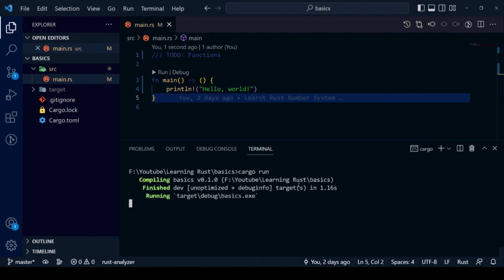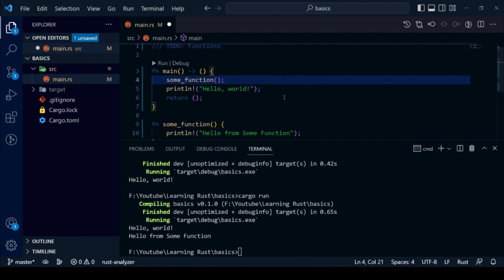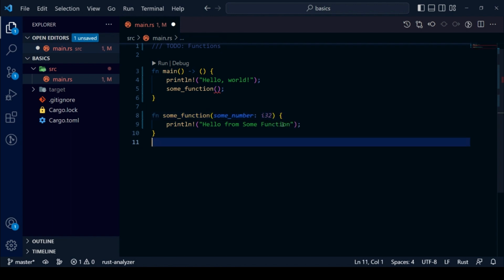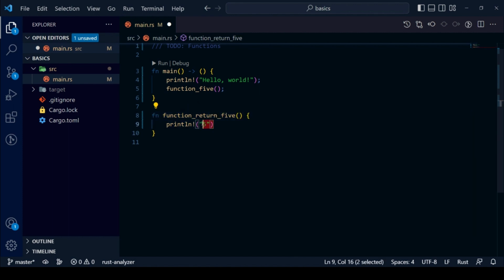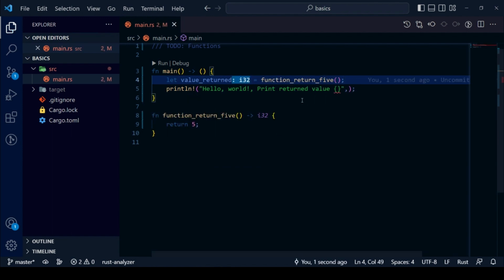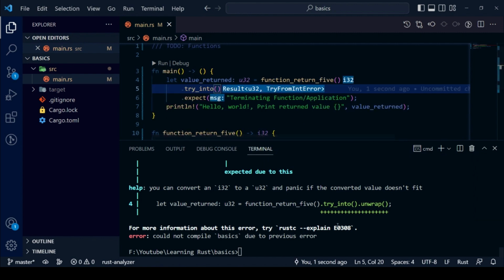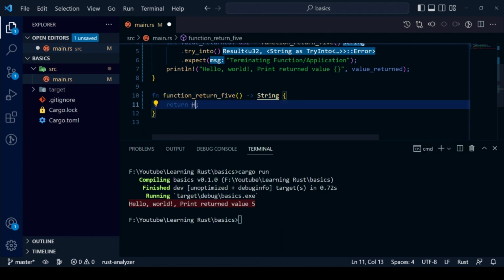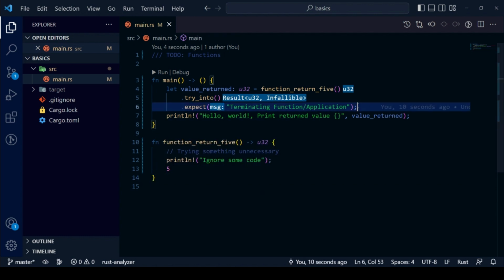learning rust programming language : function, method